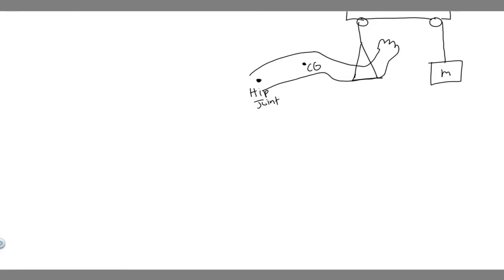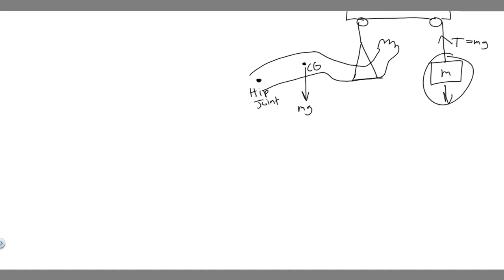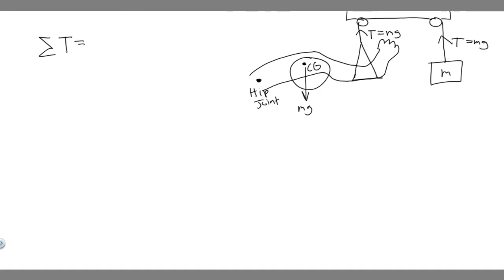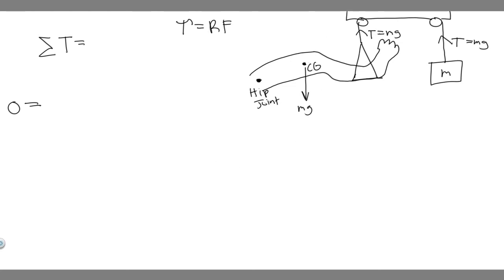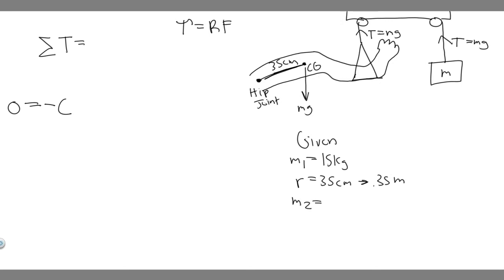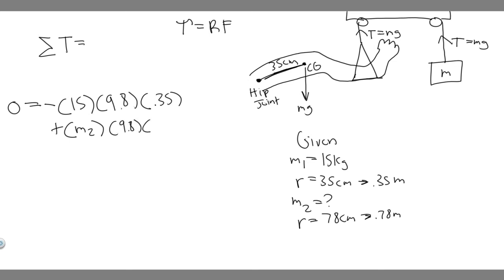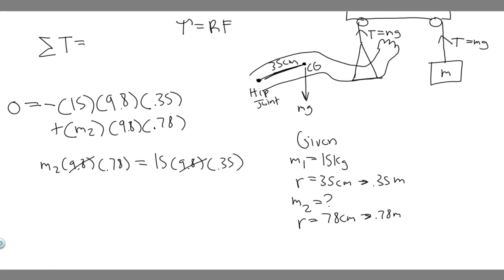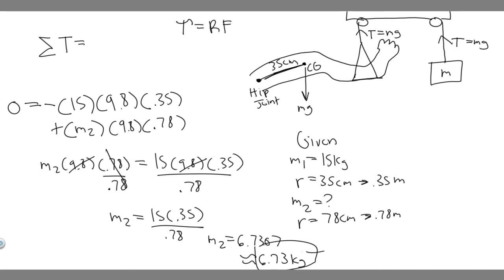Calculate the mass in needed in order to suspend the leg shown in Fig. 12-47. Assume the leg (cast)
Calculate the mass m needed in order to suspend the leg shown in Fig. 12-47. Assume the leg (with cast) has a mass of 15.0 kg, and its CG is 35.0cm from the hip joint: the sling is 78.0 cm from the hip joint. .